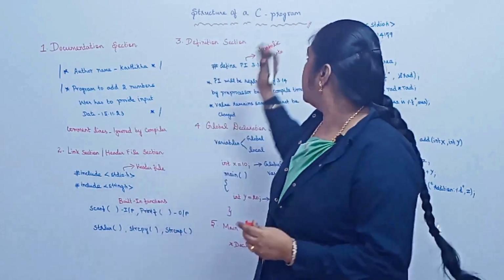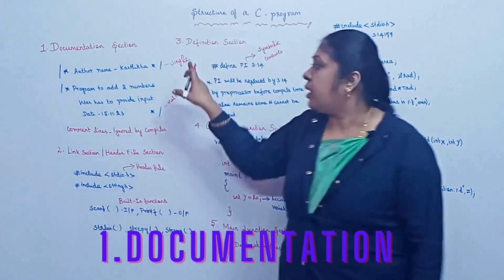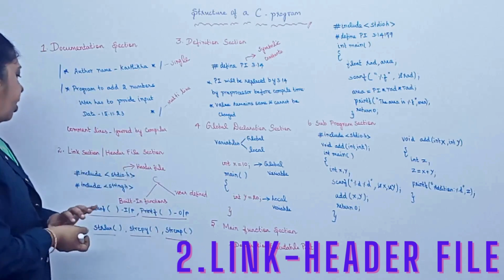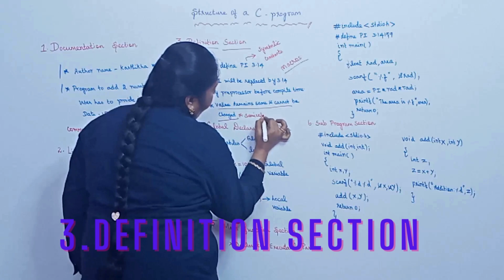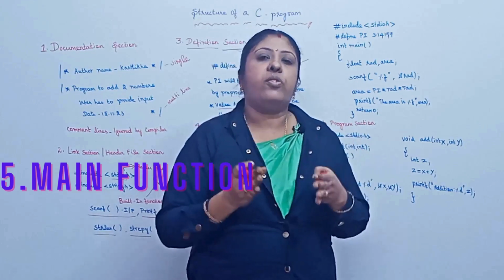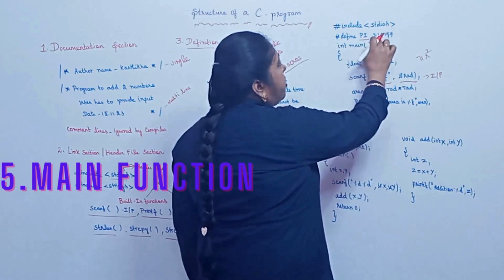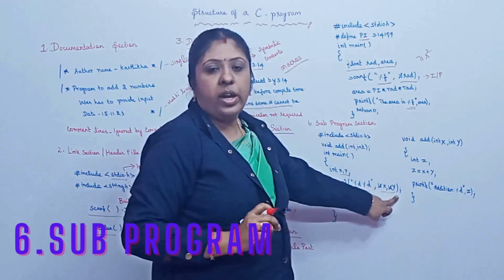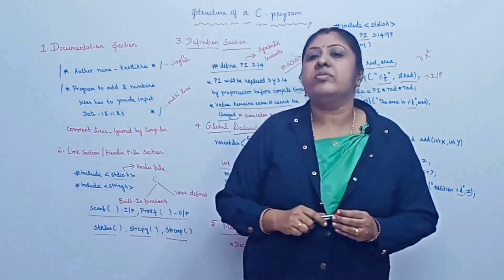5.5 structure of c program | structure of c in english | basic structure of c | sai suriyas academy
5.5 Structure of C program | C programming | basic structure of c | sai suriyas academy